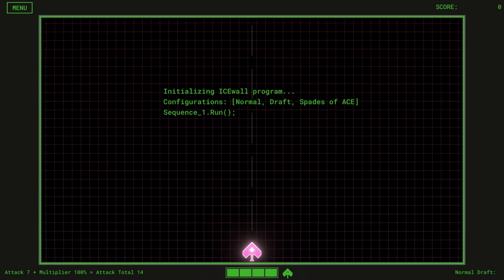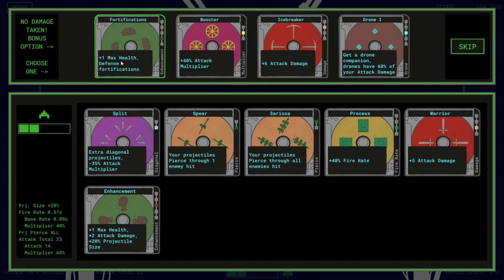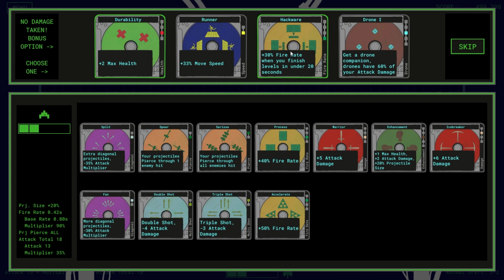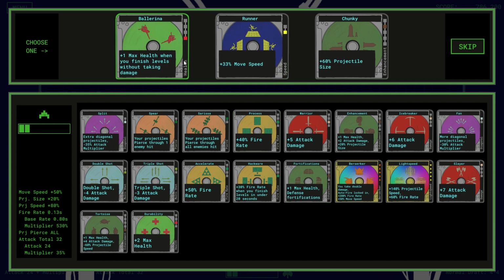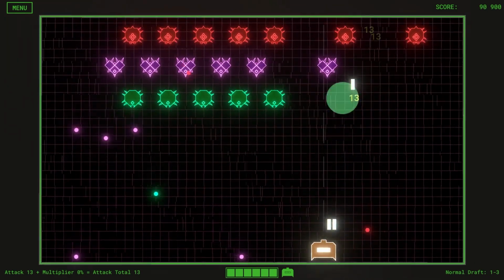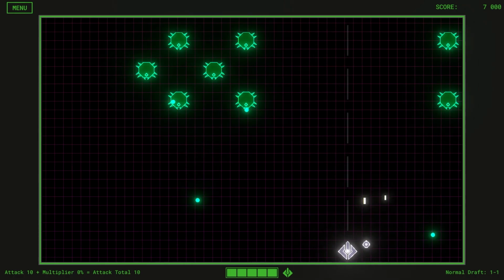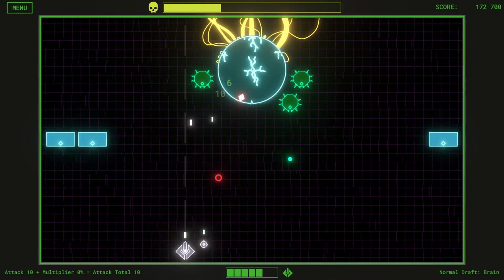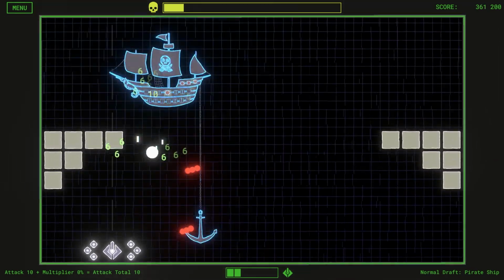I Will NEVER Emotionally Recover From This! - ICEwall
ICEwall  gameplay with CG! Let's play ICEwall and check out a roguelite game where you draft power-ups between levels to become stronger and build crazy combos.